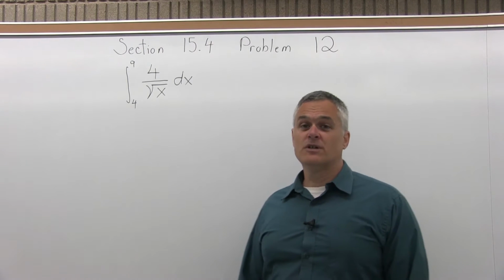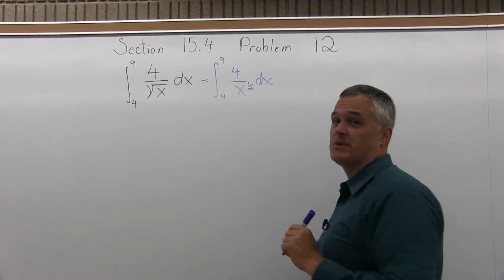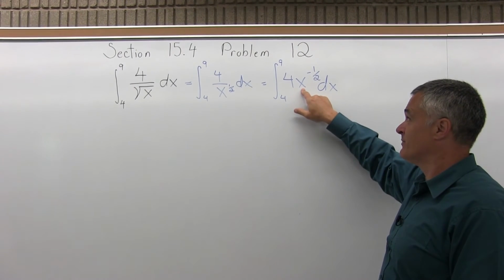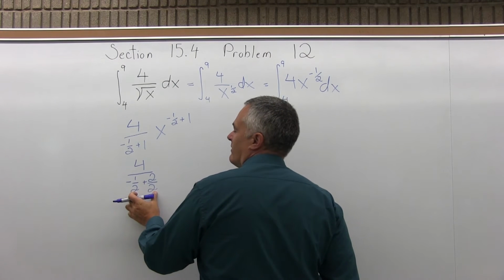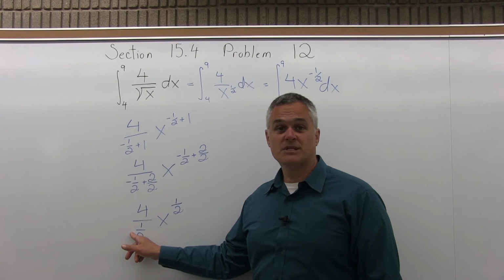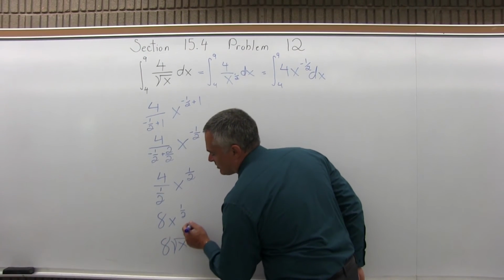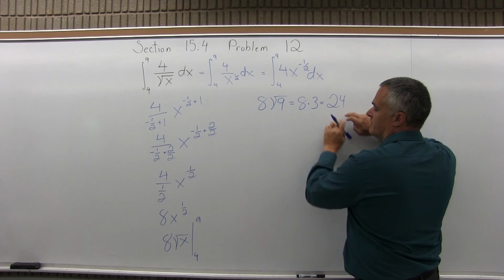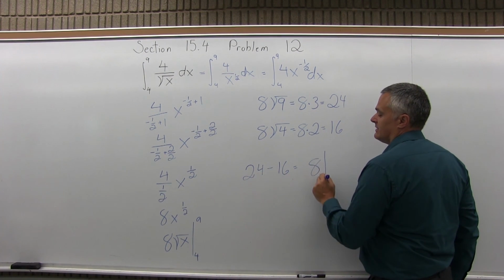MTH 132: Section 15.4 Problem 12 - Mathematics with Dan Avedikian